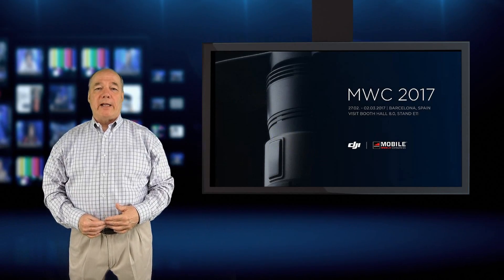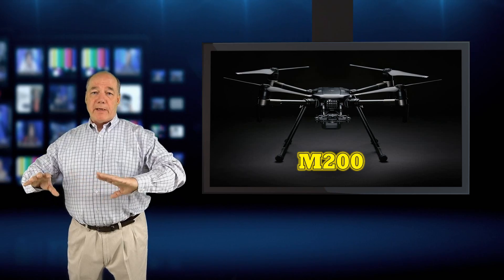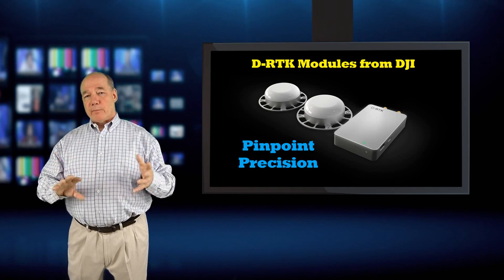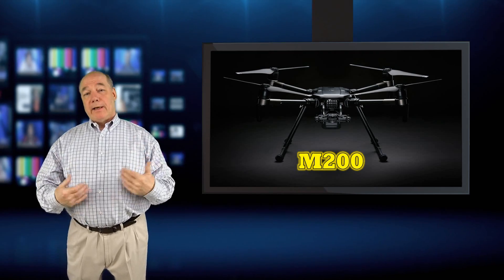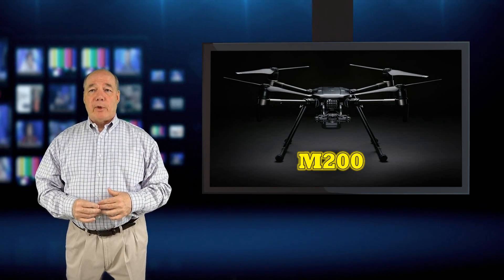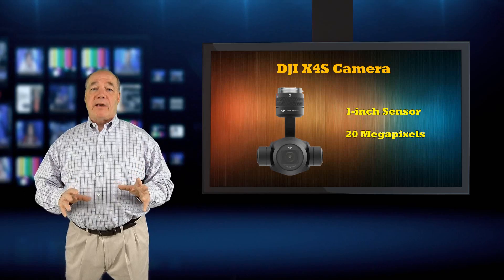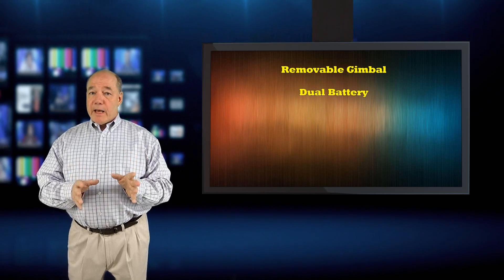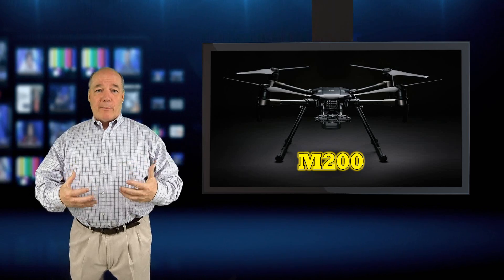The New M200 Drone From DJI Is Serious Business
This clip provides an overview of the newly released drone from DJI with first impressions of the technology and some specifications.